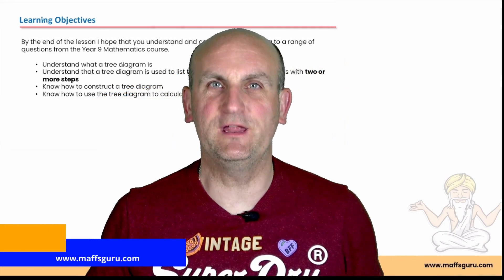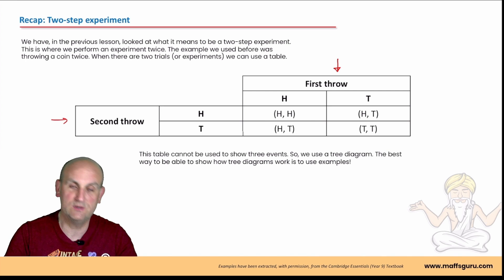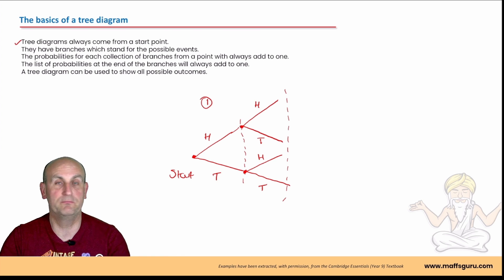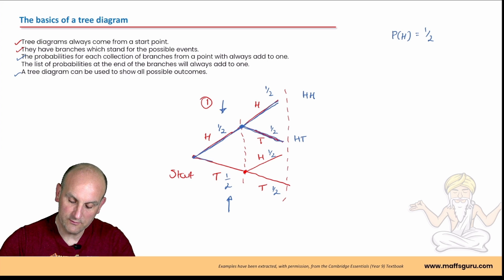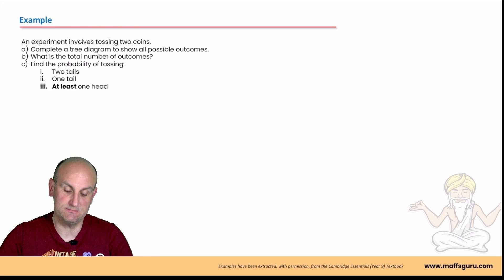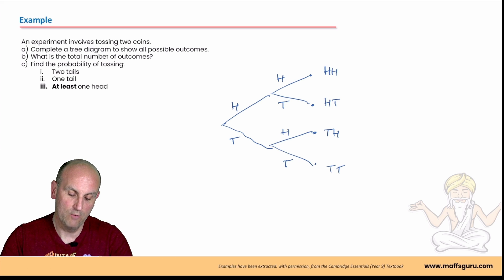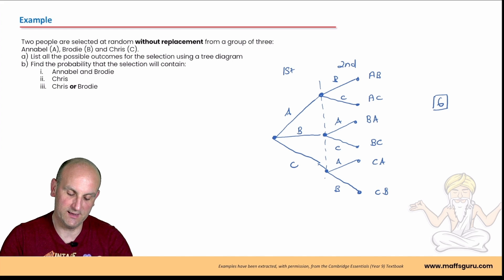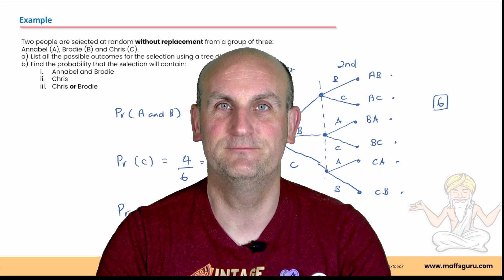Tree diagrams | Year 9 Maths | MaffsGuru.com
This is the next video in the section relating to Probability at a Year 9 level. Looking at Tree Diagrams I explain what they are used for and how they are created. We look at examples of how to create them and some questions taken from the Cambridge Essentials series of textbooks (with permission). The theory is well explained and will do all it can to ensure you fully understand what a Tree Diagram is and what it is used for.

00:00 - Start
00:07 - Welcome!
00:41 - Learning objectives
01:07 - Recap of past learning
02:24 - Recap: Two step experiments
03:01 - The basics of a tree diagram
08:36 - Finding the number of outcomes
11:13 - Example 1
14:02 - Example 2
17:14 - Final words